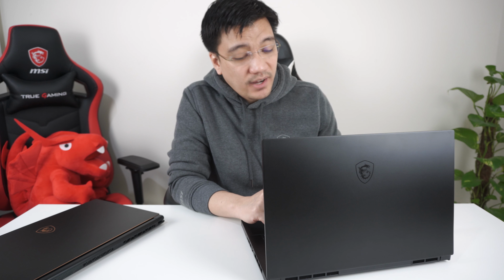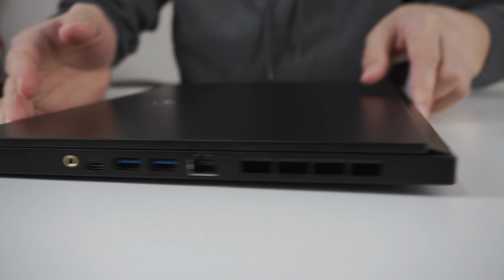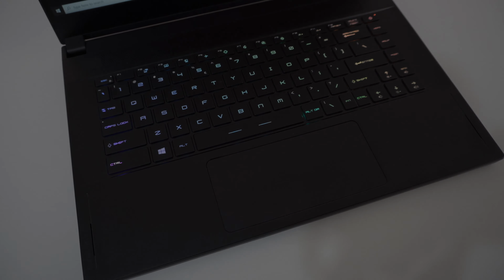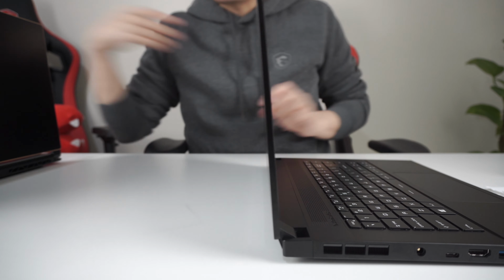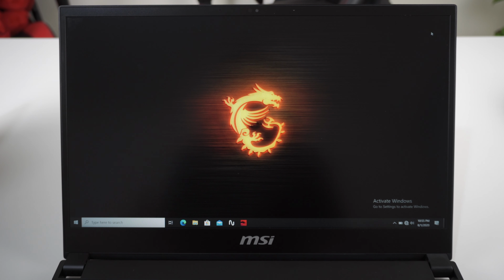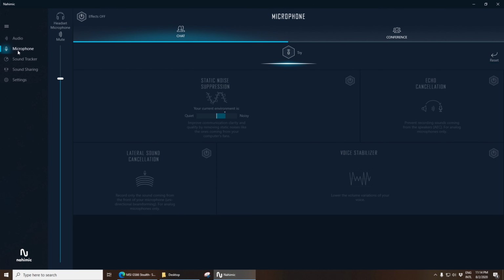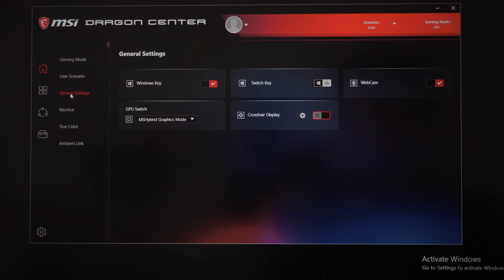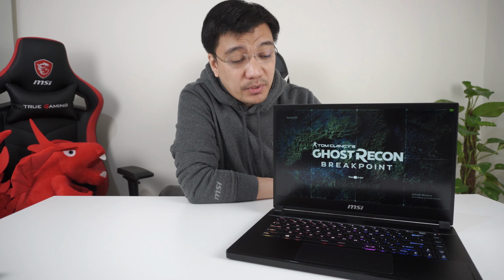MSI GS66 Stealth - In-depth Review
MSI GS66 Stealth 10SE
10th Gen Intel i7 Processor
Nvidia RTX2060

Please bear with my lapses and my amateur approach, I'm still getting used to making video reviews. But I hope you like it.